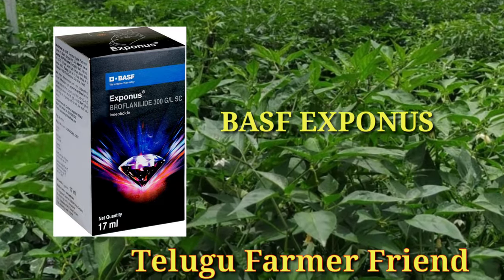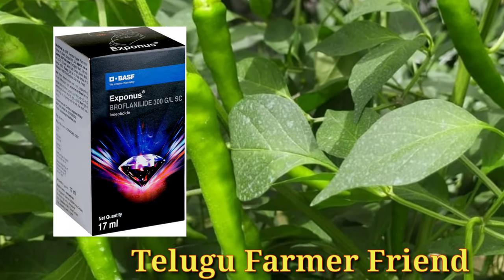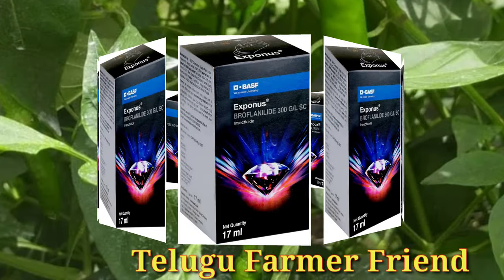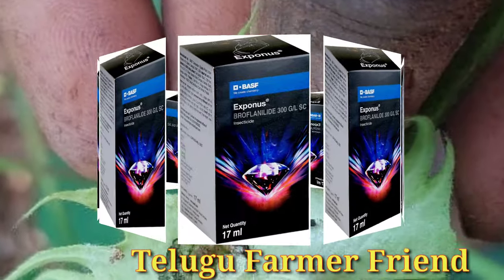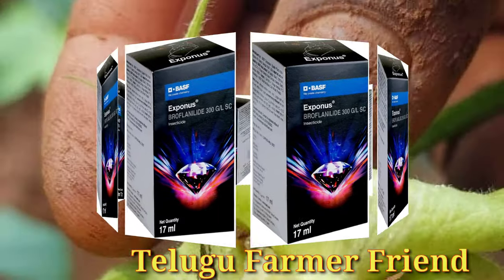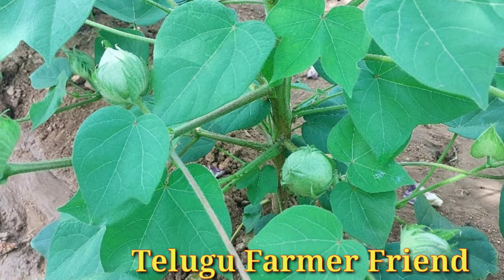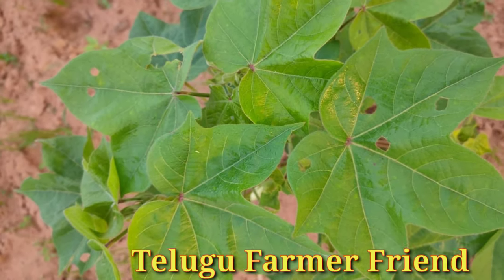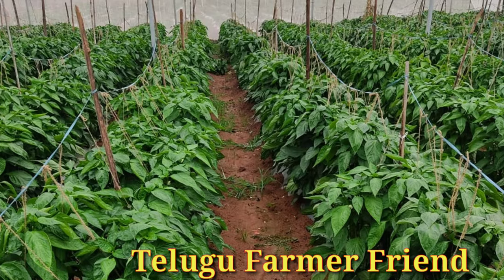BASF Exponus తెలుగులో పూర్తి వివరాలు మోతాదు మిర్చీ పై ముడత టమోటా కాయటల్చ్ పురుగు వంకాయ కాయ పురుగు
BASF EXPONUS FULL DETAILS
CHILLI-34 ML
TOMATO-25 ML
BRINJAL -25 ML
SOYABEAN - 17 ML
RED GRAM-17 ML